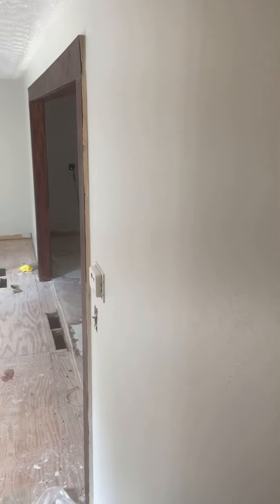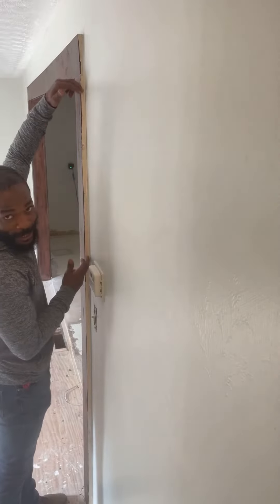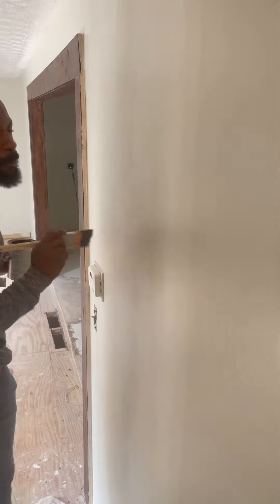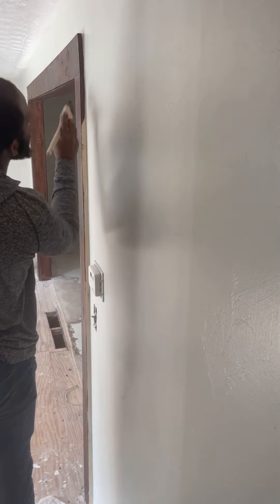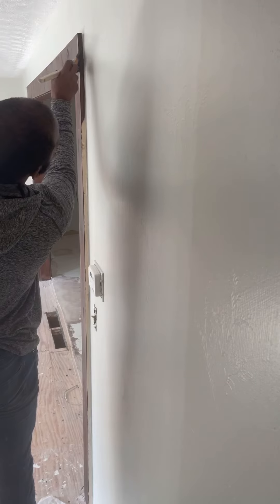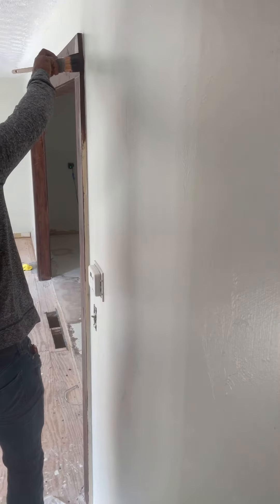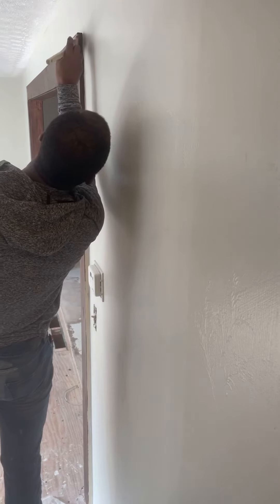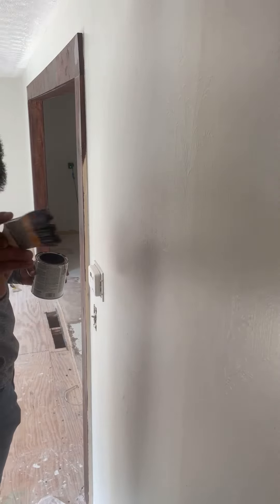How To Turn a Paint Brush into a Knife!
Making cuts , no tape needed! Staining pine border/trim.